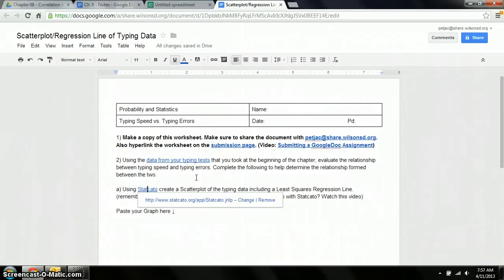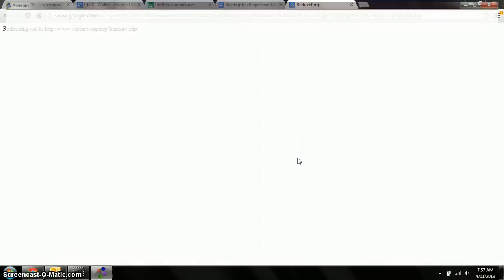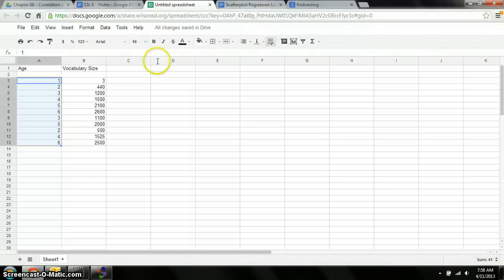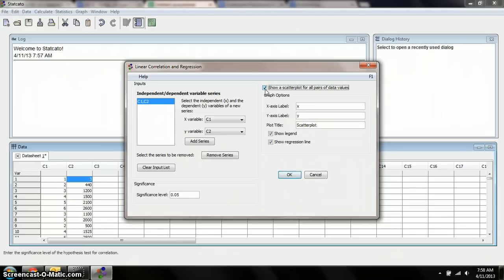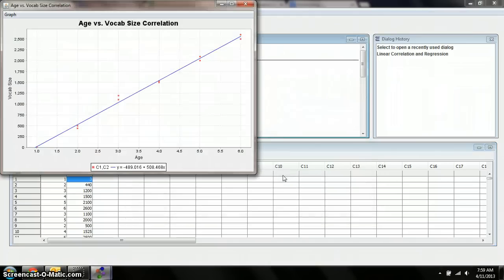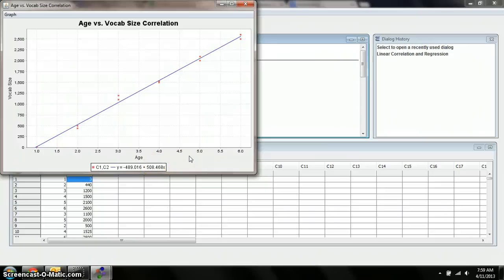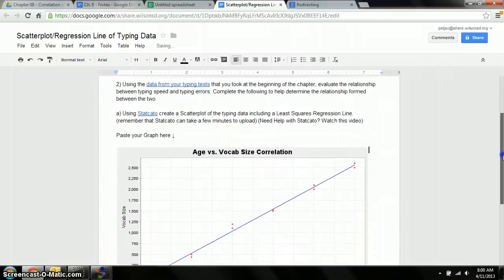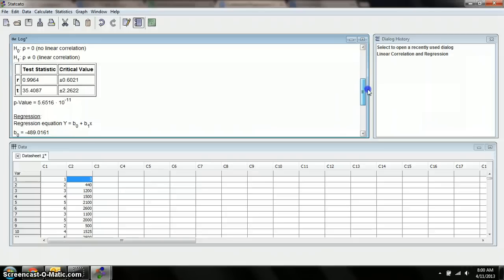Using Statcato to create Scatterplot and Regression Line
This is a video showing students in Mr. Peterson's statistics classroom how to use Statcato to create a scatterplot and regression line and find the correlation coefficient of that data on the program.